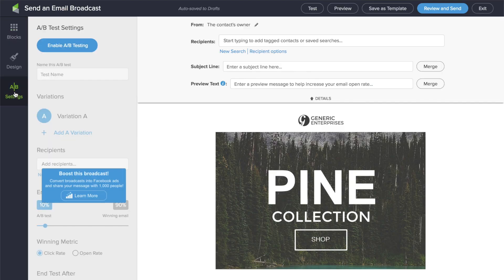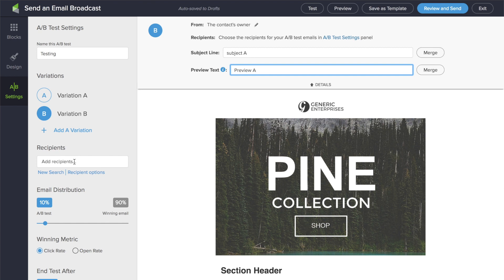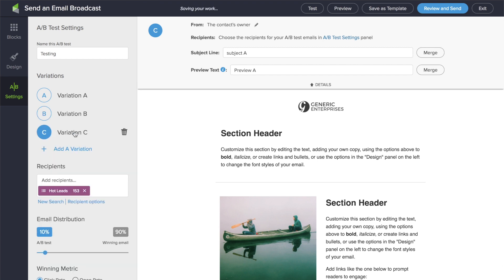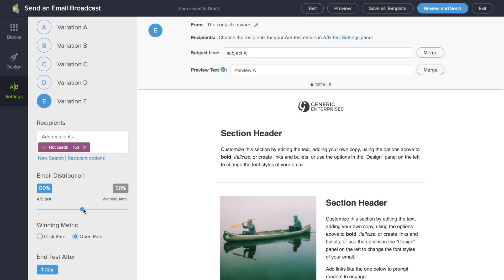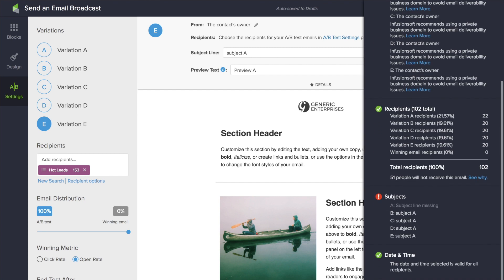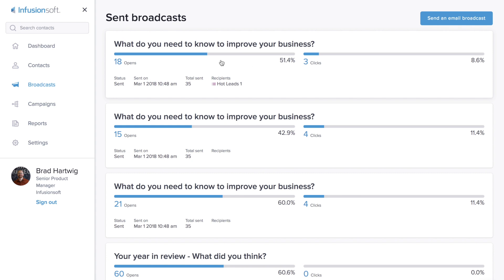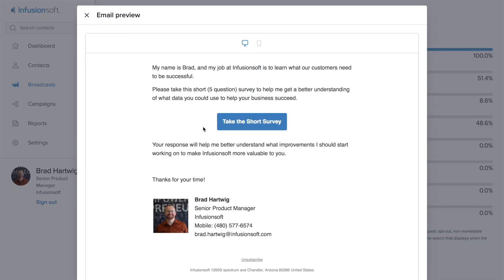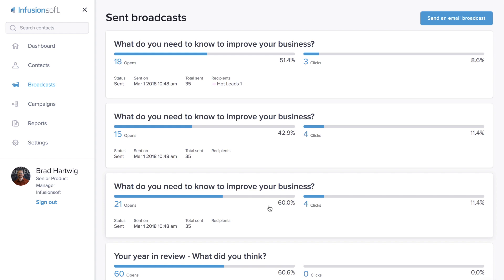How to use A/B testing in your emails using Infusionsoft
Get more click-throughs by testing email variations, built right into Infusionsoft.  Watch to learn how to create multiple variations of your emails, easily send them to a subset of your list, use analytics to determine the winner and get more traction by using the best performing email.